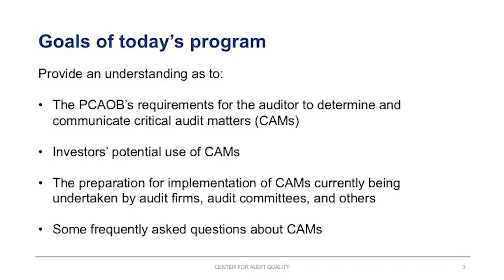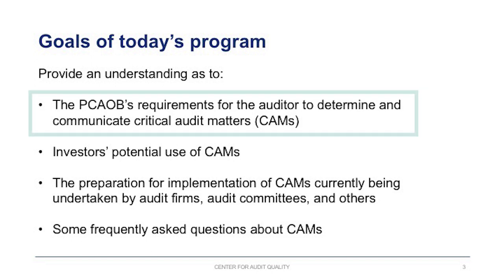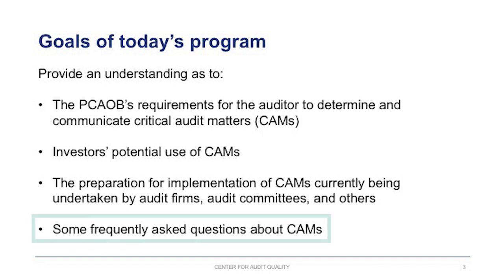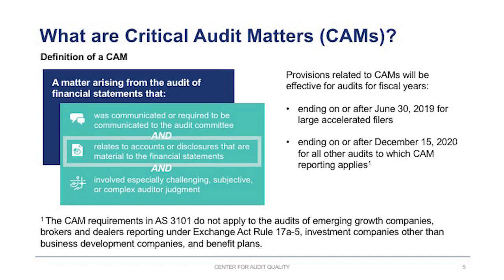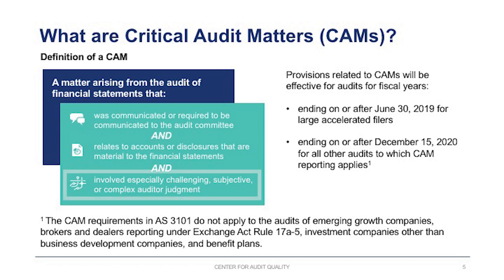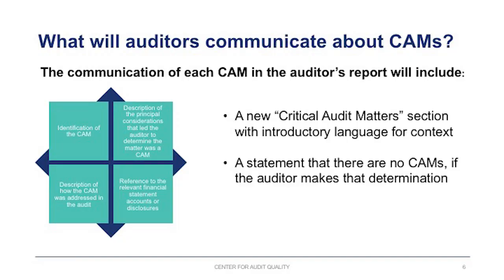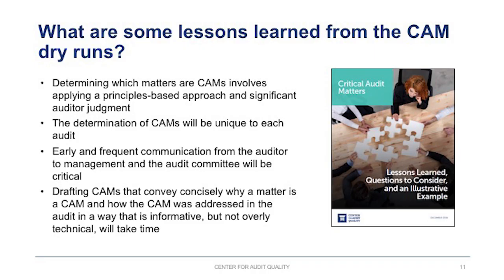Critical Audit Matters: What You Need to Know About the New Auditor's Communication Requirement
Auditors conducting audits in accordance with PCAOB auditing standards will soon be required to communicate critical audit matters in their auditor’s reports. The requirement will be applied first to audits of large accelerated filers with periods ending on or after June 30, 2019.

In this CAQ webcast—recorded in April 2019—hear from an expert panel about the early lessons learned as public company auditors prepare to implement this new requirement. Among other topics, the webcast covered how audit committees and investors can prepare for the change.